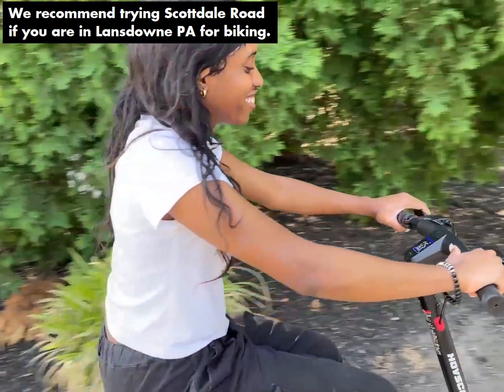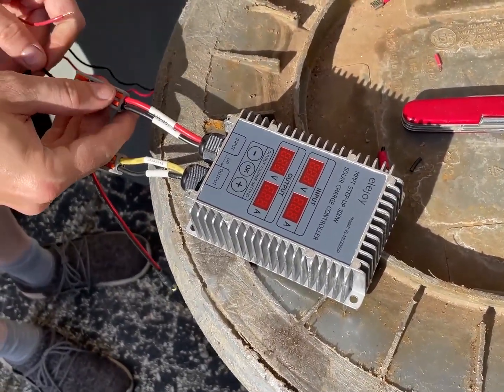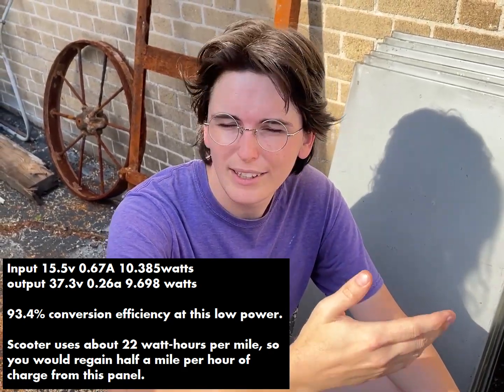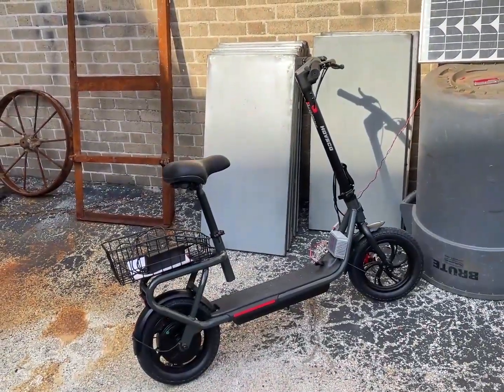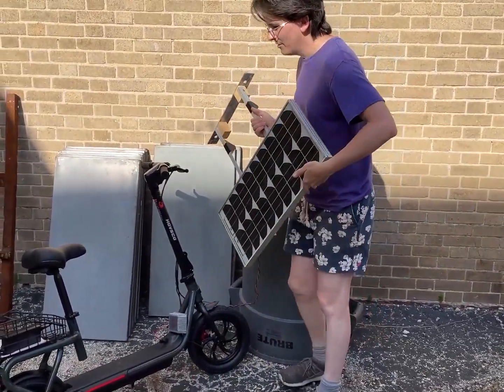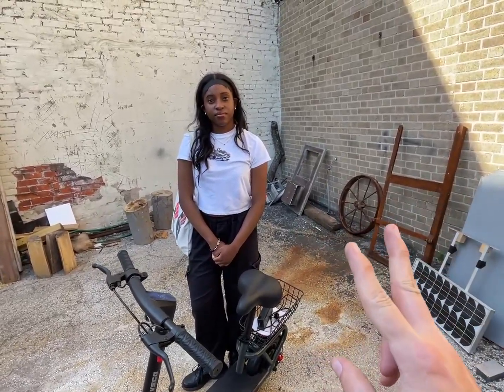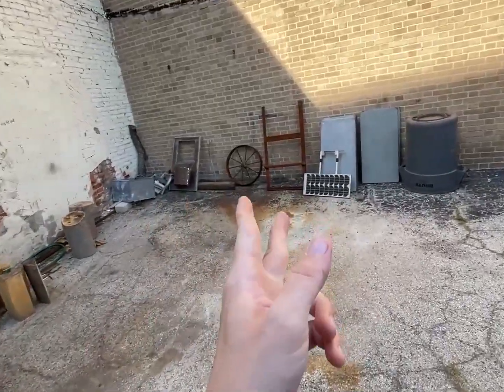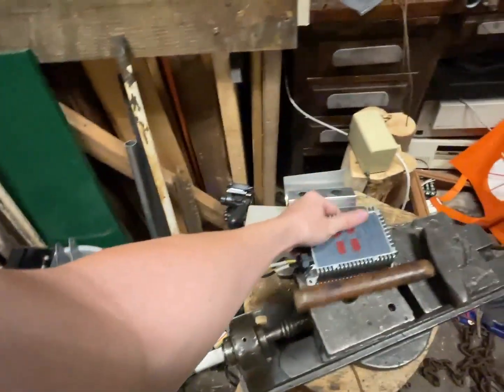MPPT Step Up charge controller solar test on the Hovsco Porto Max, and giving it to our friend Day!